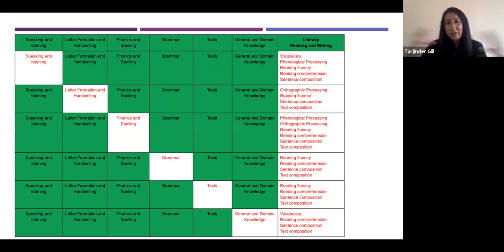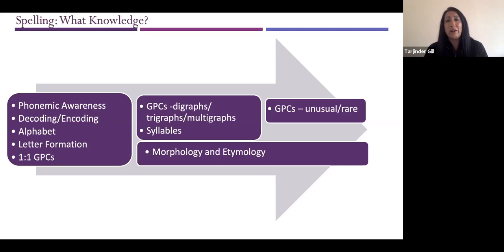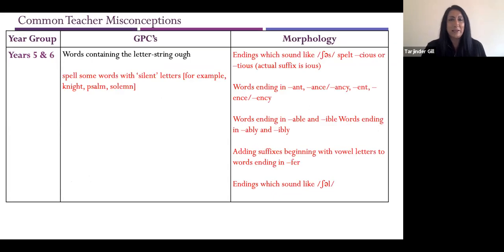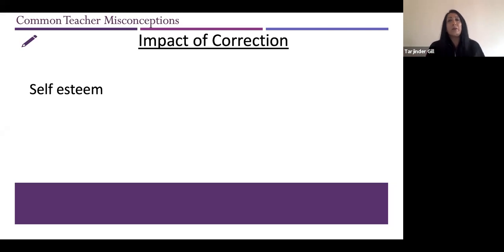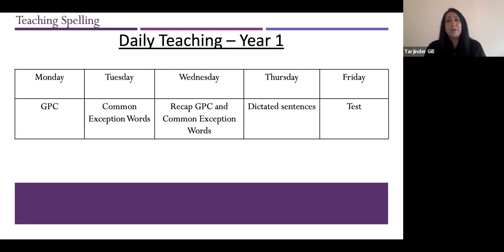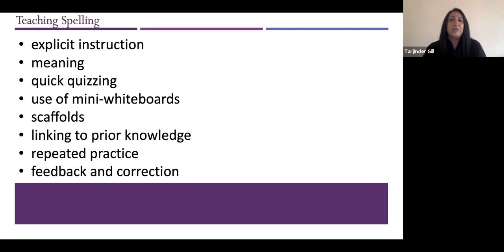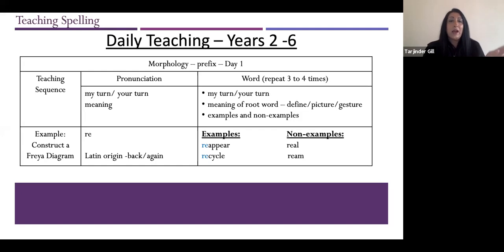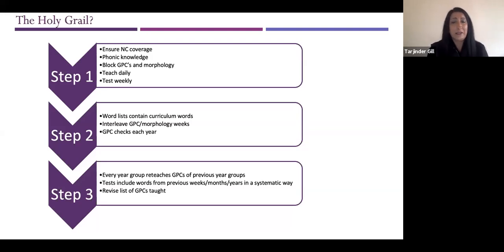researchEDHome 2020 Tarjinder Gill: The Holy Grail of Teaching Spelling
While spelling is one of the main barriers to effective sentence and whole text composition, it is an area in which teachers receive little or no training. None of the most utilised strategies, such as Look, Cover, Write, Write, Write, have any evidence base or research to support it. Too often teaching spelling is haphazard and ineffective. This session will explore what best-bets the research points to, how to develop a systematic approach to teaching spelling using direct instruction and embedding retrieval practice in daily lessons.